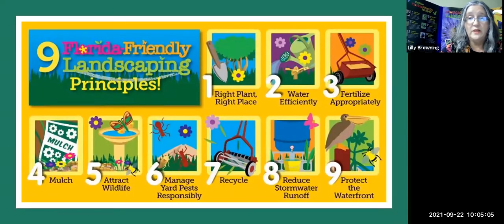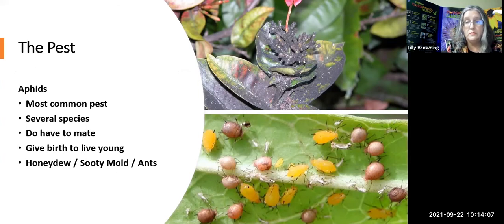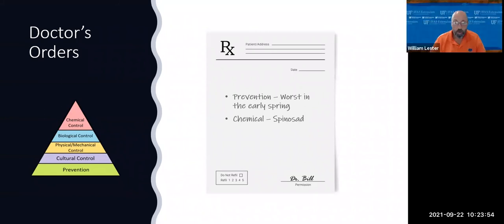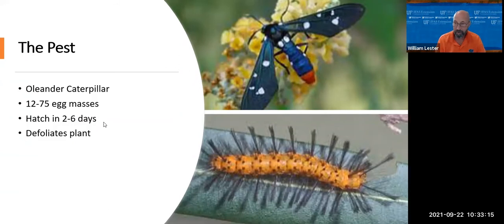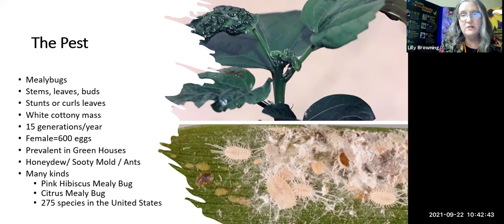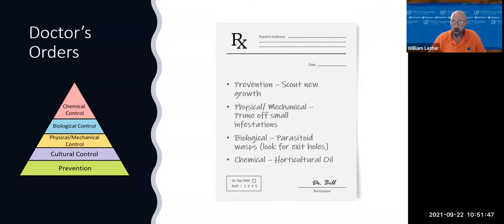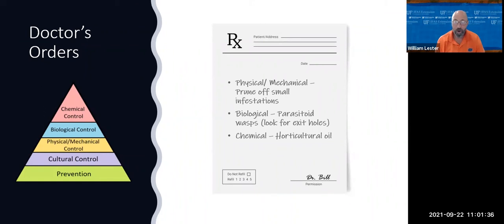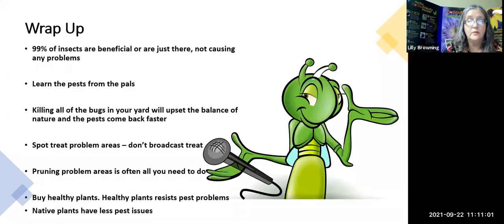"Favorite Plants of Florida Pest Insects"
Learn about key pests and the plants they are most attracted to. Lilly Browning and Dr. William Lester will discuss control methods and learning the difference between pest insects and beneficial allies.

The Hernando County Florida-Friendly Landscaping program offers classes and workshops year-round to help residents learn how to save time, money and water when maintaining their lawns and gardens. Residents are invited to participate in free, online learning through virtual, interactive classes.